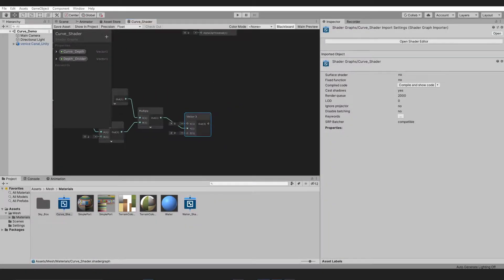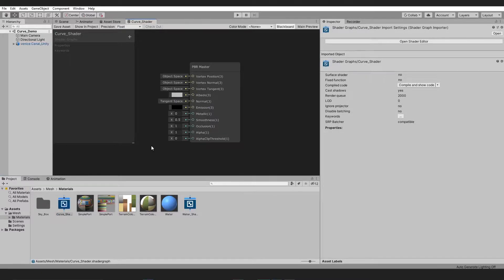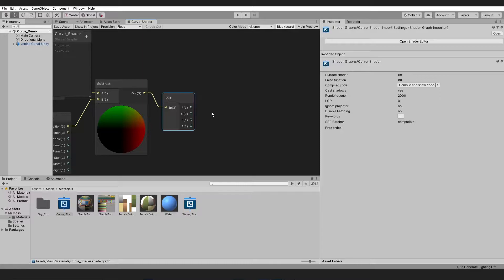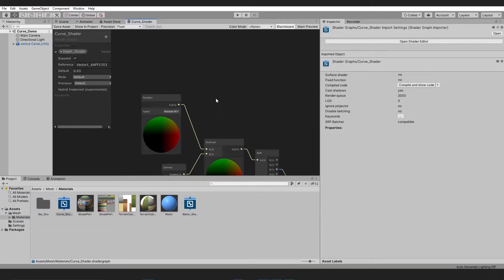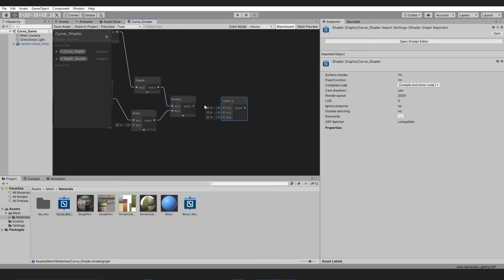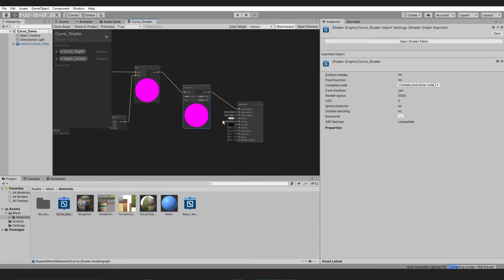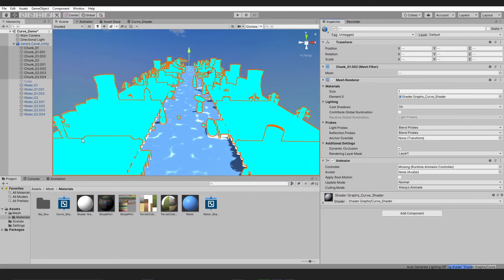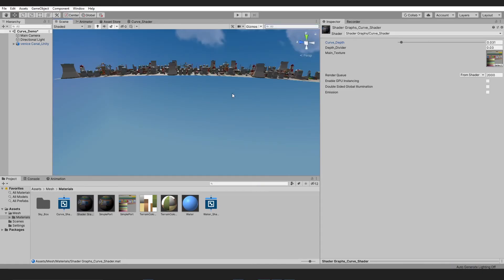Mobile Optimized Curve Shader for Mobile Games || Universal Render Pipeline || Shader Graph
We are back with another video. In today's video, we gonna learn how to make a curve shader in unity 3D for mobile games.

There are lots of games like Subway Surfer, Flippy Race, etc. This effect makes the game world believable and curvy. So here we go for our tutorial.

☑️Quick Links :☑️

Introduction                          0:00

Similar Games                     0:08
Shader Making                    0:30
Final result                           4:28

In this video we will be making a curve shader which is used in mobile games where there is a need to repeat the same chunk of environment, again and again, to give the environment a neat and clean look and make it believable and get some interesting results for the interesting result keep watching the video till the end. If you guys wanna see my work here is my portfolio.